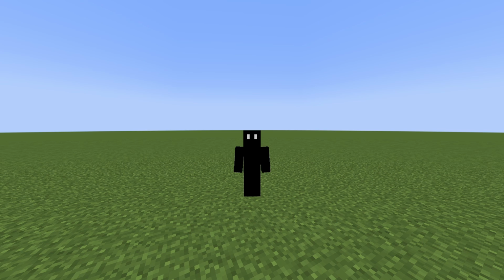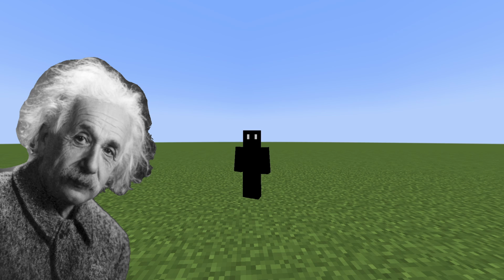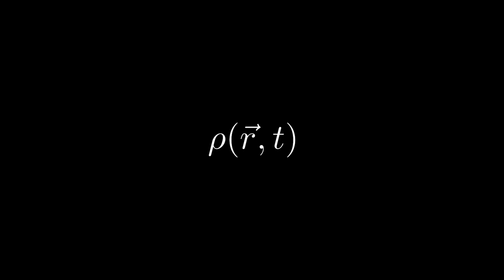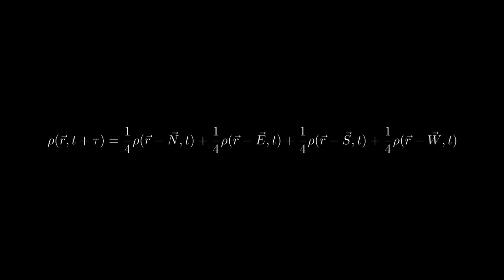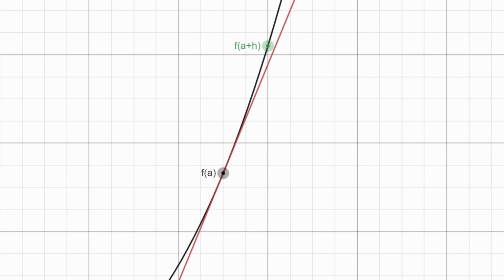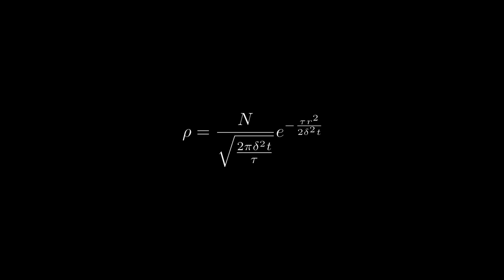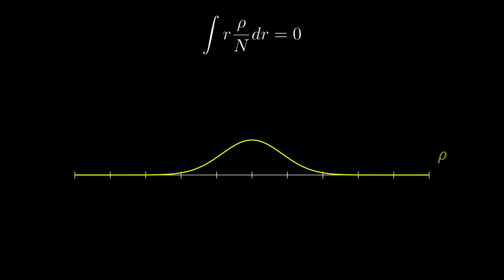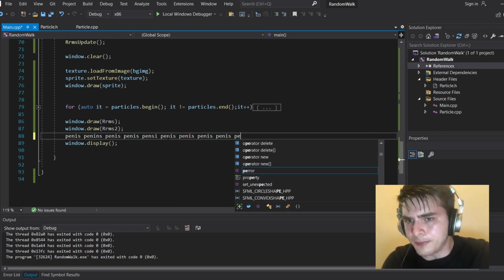Explaining Sculk Spread with Brownian Motion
I had been messing around with sculk spread by coding a Minecraft mod that would make the spread go on forever when I noticed the behavior of the spread. The spread works by sending out a randomly-directed cursor that would sculkify a block in its path. As a physics nerd, I figured this behavior can be simplified to be explained with the use of Einstein's theory on Brownian Motion. Hence, this video was made.

As stated in the video, the source for this video is literally wikipedia lmao